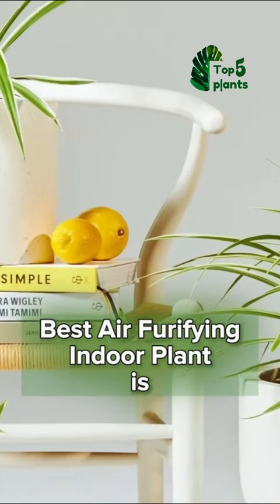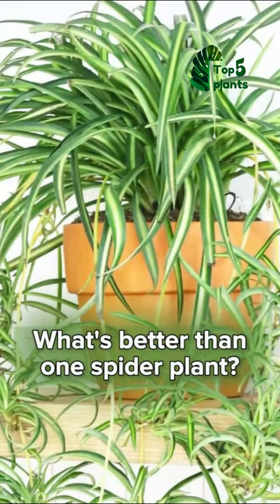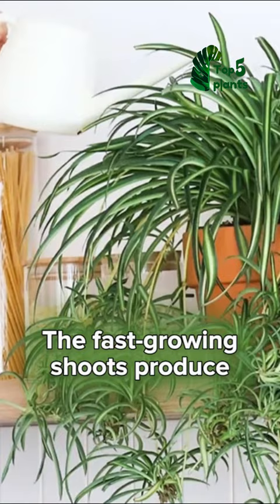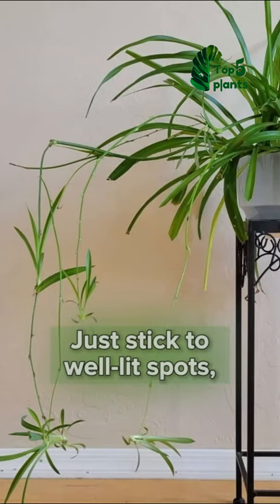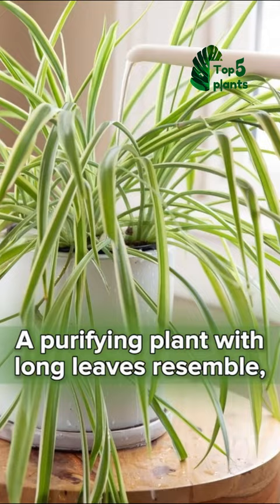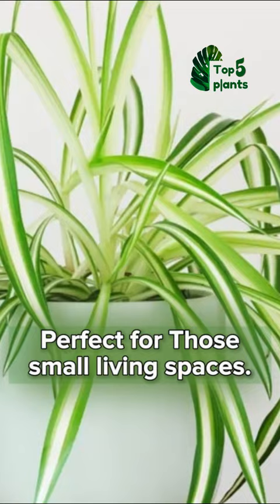houseplant green garden gardening Shorts urbanjungle gardenhub indoorplants garden plants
Top 5 Plant For Indoor Best |Part 01| Indoor Garden |Plant Care| Garden Hub